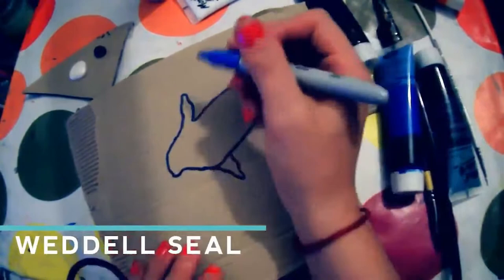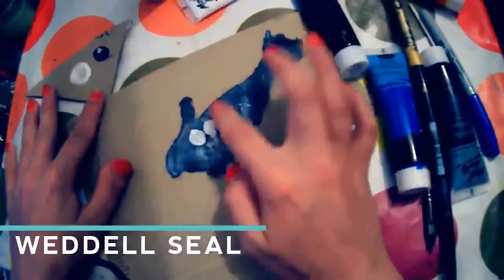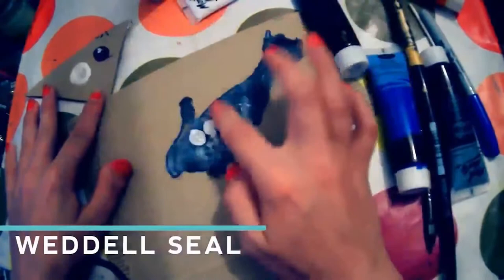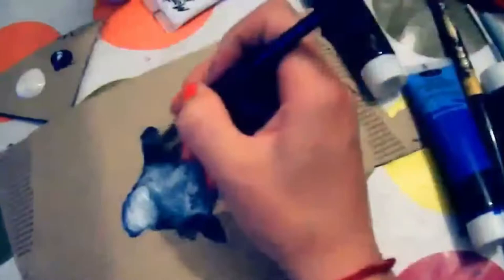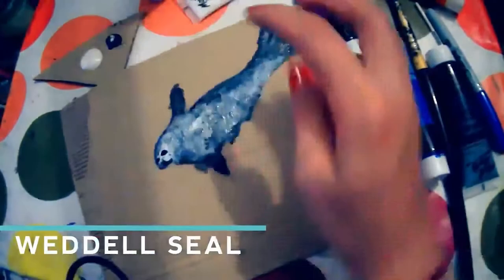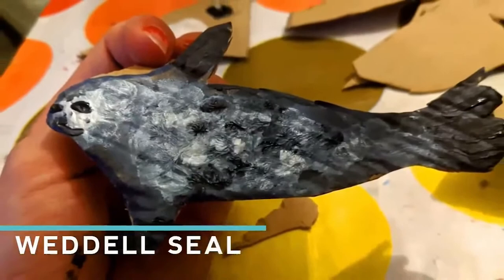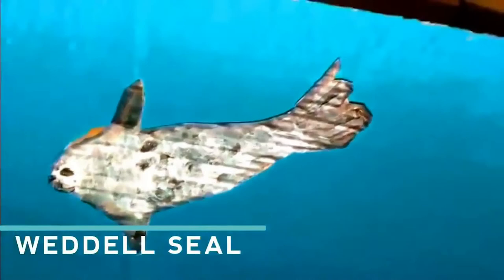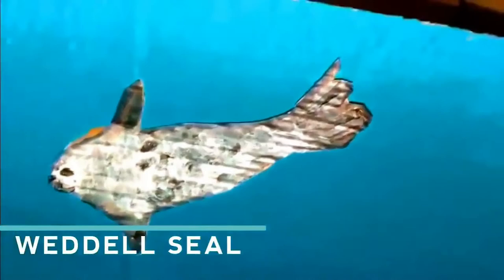Happy Antarctica Week! Let's paint a Weddell Seal!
To celebrate Antarctica week, join Annette to paint a Weddell seal one of Antarctica's cutest species!

Annette Coppin: marine scientist with a passion for the arts, using performance, painting, storytelling, and puppetry to communicate the wonders of our ocean.

We are Incredible Oceans, a not-for-profit organisation dedicated to educating the public about our ocean environment through events and online learning.

PLEASE DONATE to help our team keep making content like this, what you give makes a huge difference